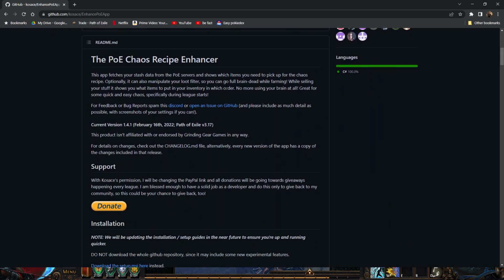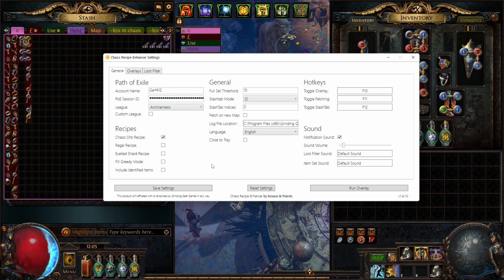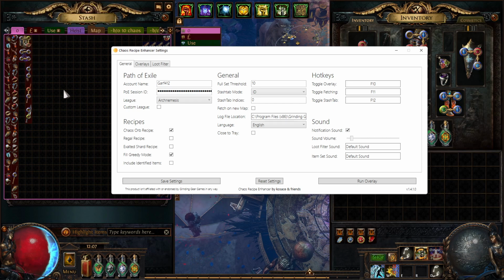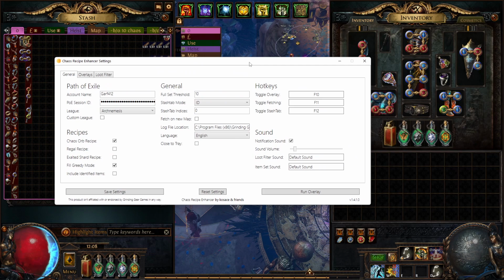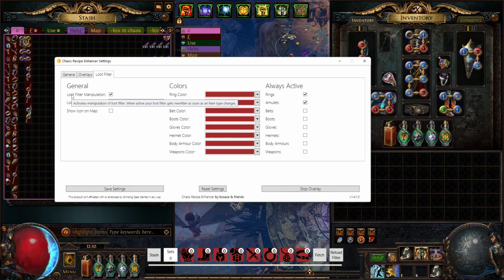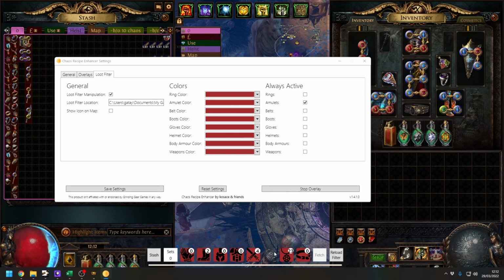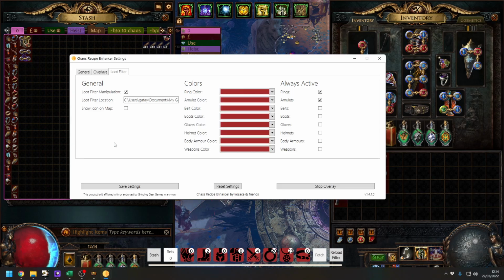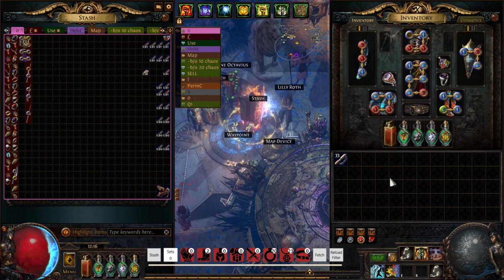3.17 = How to Chaos Recipe.. Tool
Best Practice using it (personal opnion)